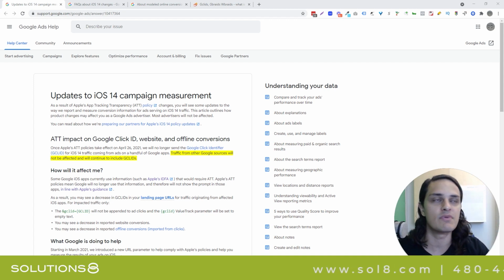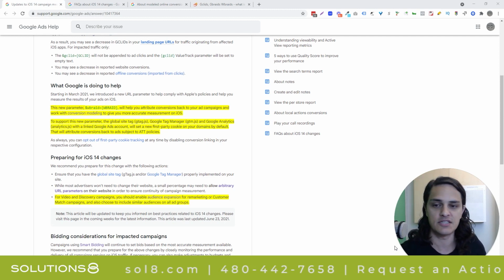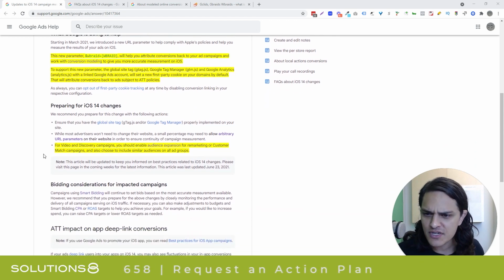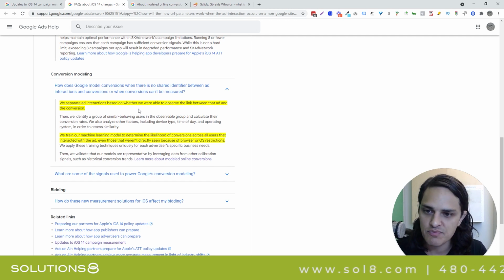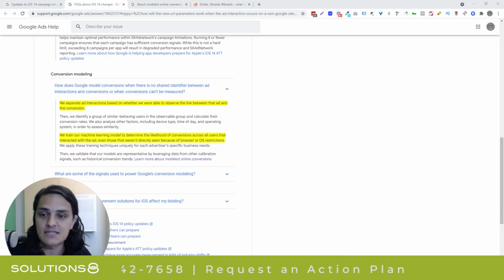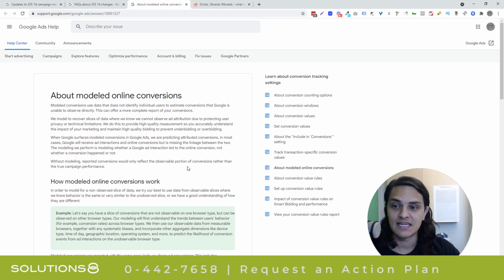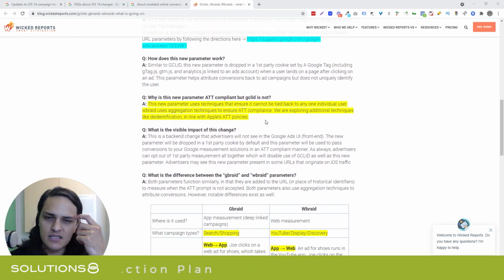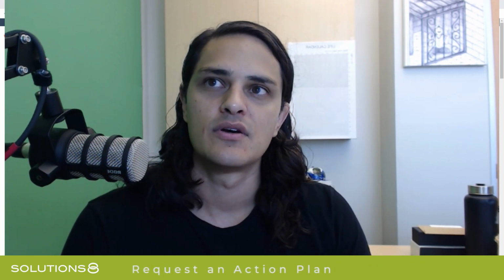How Apple's ATT Policies Are Impacting Google Ads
Can’t see GCLIDs anymore? In order to comply with Apple’s ATT policies, Google took GCLID away. Instead, they are replacing it with a new parameter that will help you attribute conversions back to your ad campaigns.

In this video, Kasim talks about:

Why Google no longer sends GCLID for iOS 14 traffic
The new parameter that replaces GCLID
Best practices in preparing for iOS 14 changes
The impacts of iOS 14 update on your Google Ads campaigns
How Smart Bidding saved us

👉 Get the latest updates, expert tips, best practices, PROVEN Google Ads strategies every single day.